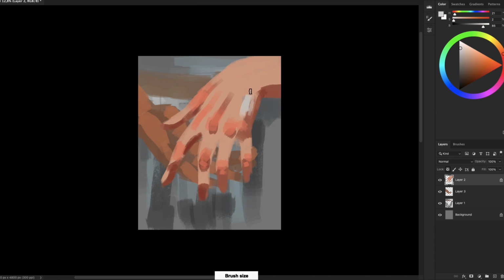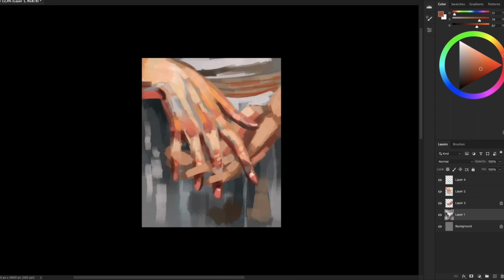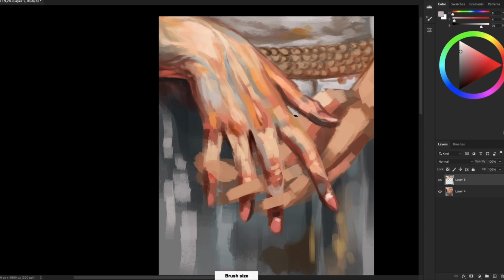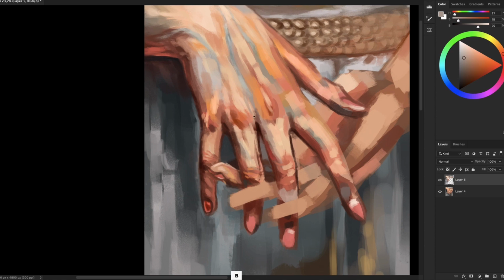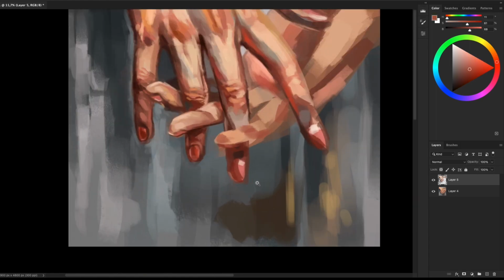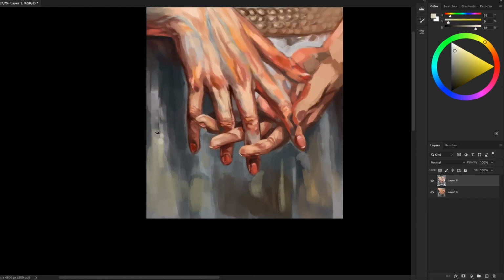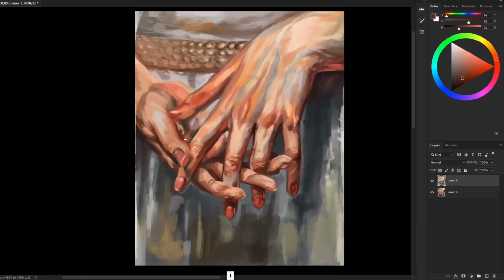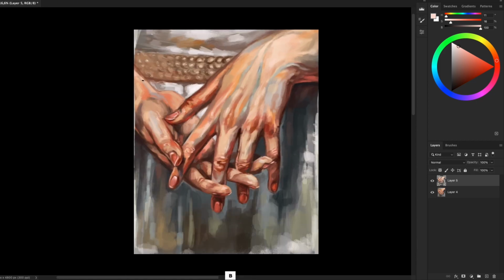How to Paint a Realistic Hand ♡ Study with me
♡ Hello guys! In this video I’ll be showing you how I do my hand studies and how I practice realism. Hope you enjoy!

♡ Reminding you that my commissions are open! And thank you for your support!

REFERENCE PICTURE to follow along!
"Hands", He Lihuai, oil on linen, (2017)

♡time stamps♡

00:00 - intro
00:15 - choosing a reference
00:49 - base forms
01:05 - organizing your layers
01:47 - color picking
02:17 - layer modes
02:31 - textures (how)
03:44 - textures (when)
04:01 - don’t be afraid to merge it
04:32 - proportions and sketching
05:35 - pay attention to saturation
06:15 - don’t be afraid to make mistakes
06:50 - take your time in the details
07:16 - how often should you study?
07:45 - my studying goal
08:30 - sketching traditionally or digitally?
09:30 - the most important thing is getting the color correctly
10:04 - did you like this study?
10:50 - reference vs final piece